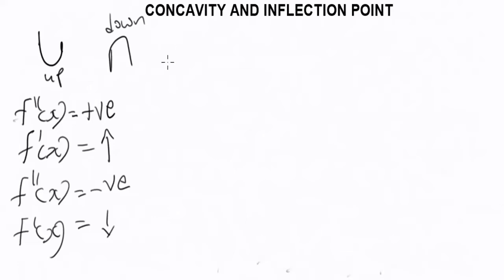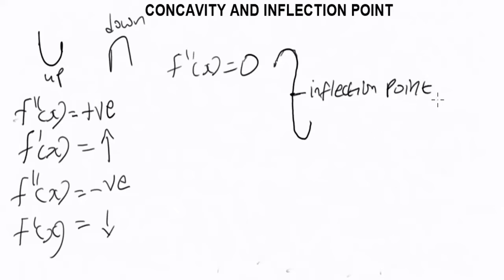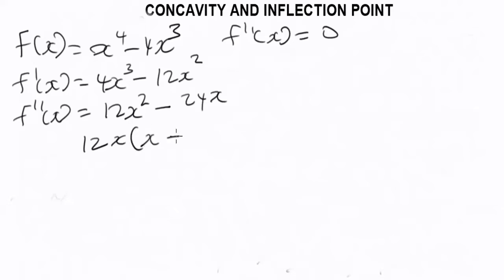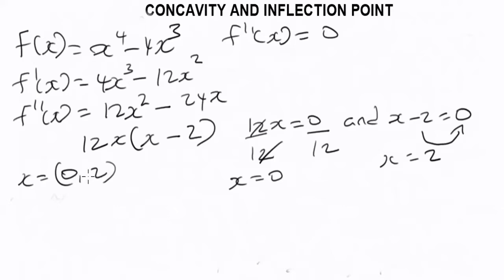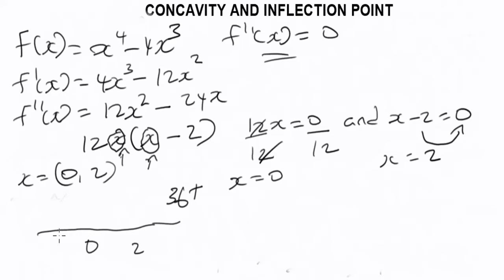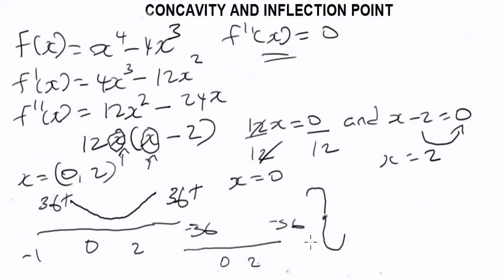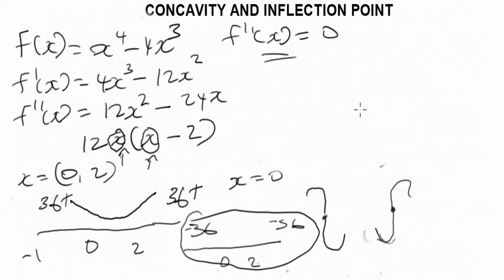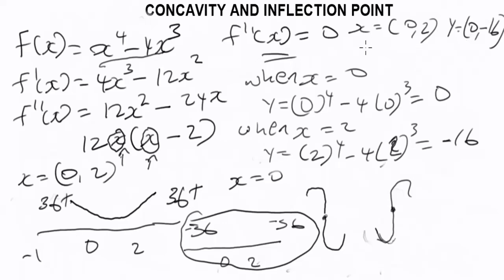CONCAVITY AND INFLECTION POINT PRACTICE PROBLEM AND QUESTION USING SECOND DERIVATIVE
In this video, we will look at how to solve concavity and inflection points problems in calculus using second derivative for engineering mathematics students.

Application of differentiation is one of the problems in calculus 1.

This video is a definite guide to understanding the science behind concavity and inflection points of a functions application of differentiation using second derivative for engineering mathematics students in calculus 1.

Concavity and inflection point practice problems

Concavity and inflection point questions

Calculus 1